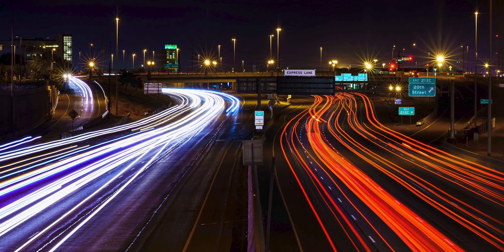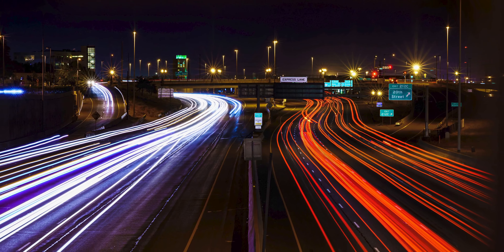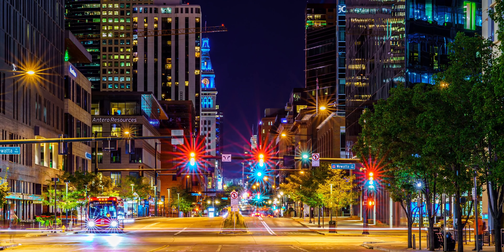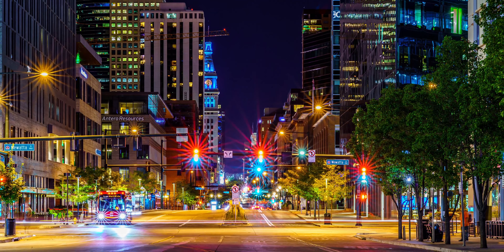Why DONT you LONG EXPOSE?/ Long Exposure for BEGINNERS!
Second Episode this year already =) i think this year will be more productive and full of videos .

My KIT for Filmmaking, Photography & Vlogs:

My MAIN CAMERA
Canon RF 24-105mm f/4L is USM Lens
MOUNTDOG 1350W Photography Studio Softbox Lighting Kit
Gobe NDX 77mm Variable Neutral Density Lens Filter
My Secondary Camera
Sony - FE 50mm F1.8 Standard Lens (SEL50F18F)
Canon EF 50mm f/1.8 STM Lens
DJI OSMO Pocket 3 Axis Gimbal Camera Elite Combo
DJI OSMO Action Cam Digital Camera
Rode Compact On-Camera Microphone
AIRPODS PRO